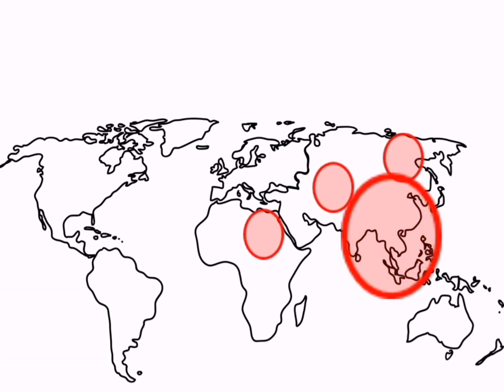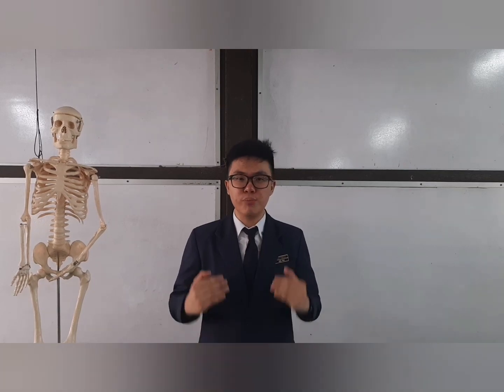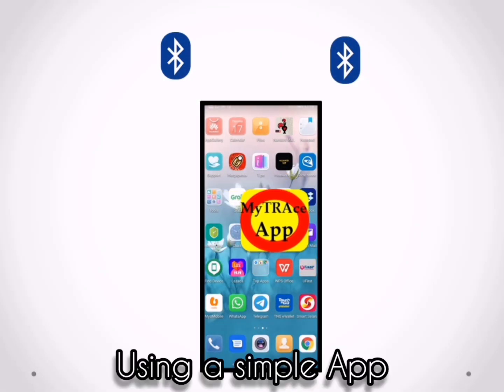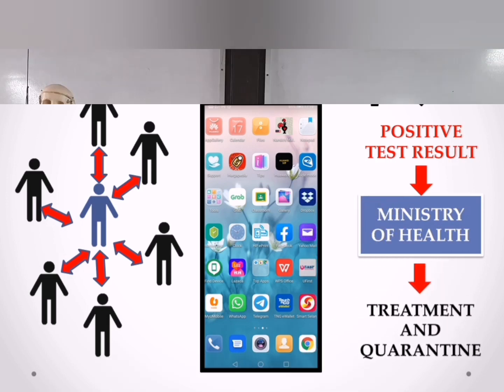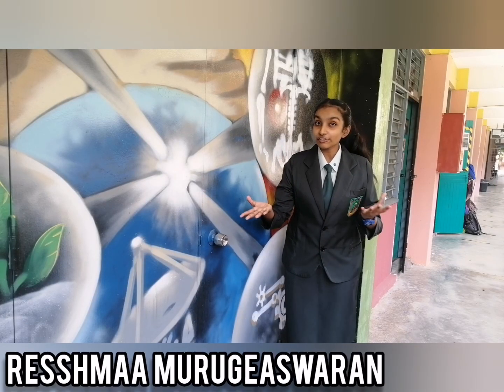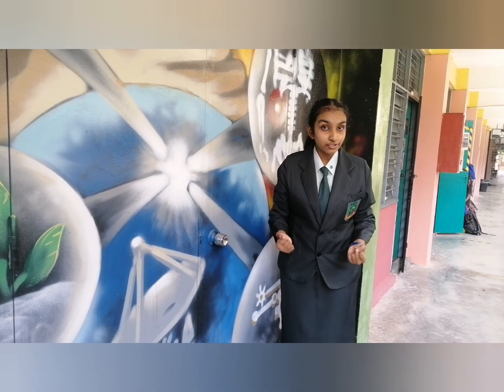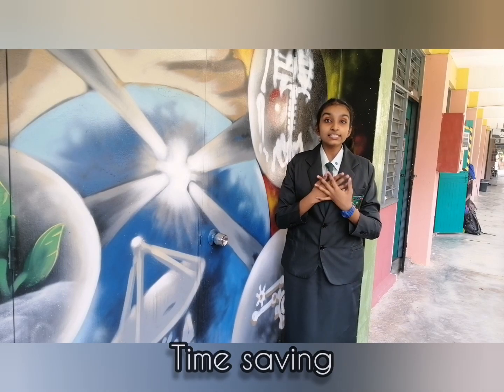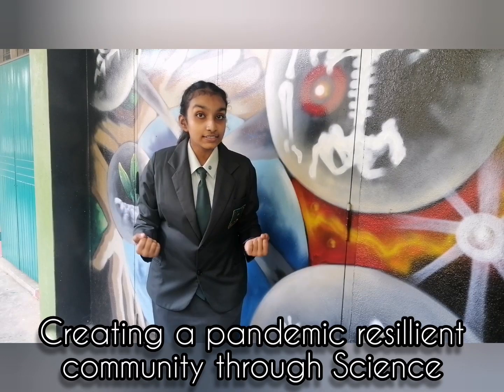VNSC SELANGOR T0124 SMK SEAFIELD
This is the video from  SMK SEAFIELD, the finalist from Selangor state for the Second Round 2020 Virtual National Science Challenge.. Do Like now 👍, the most liked video will get bonus mark. 🙏